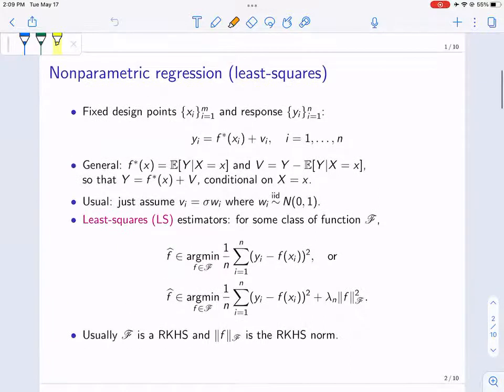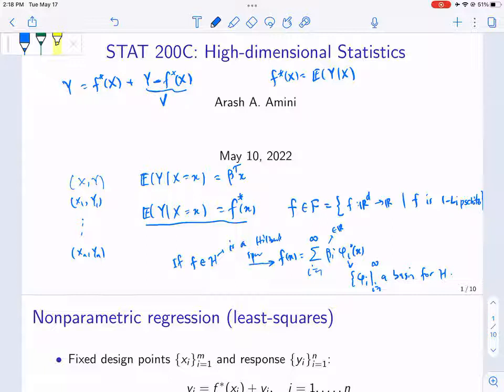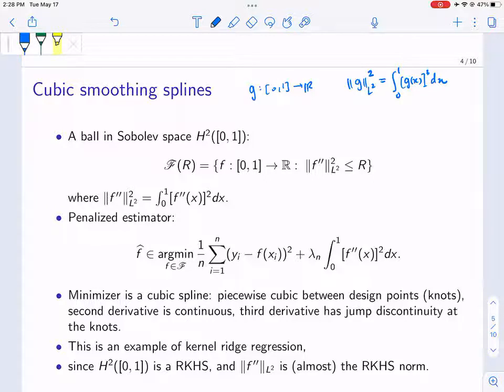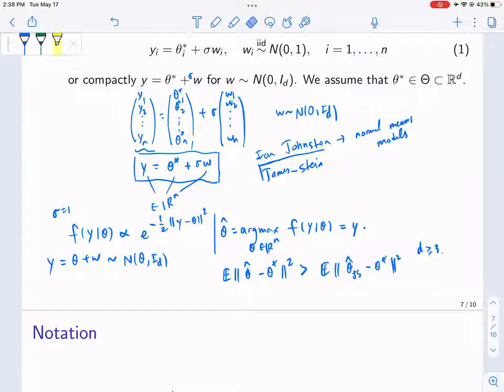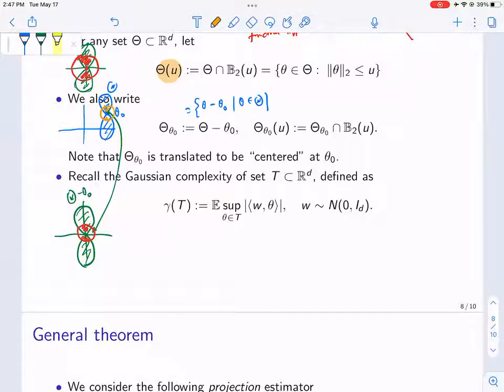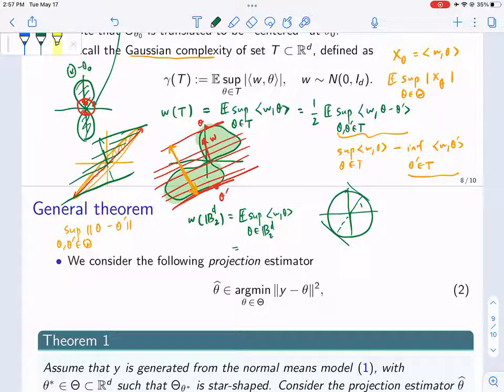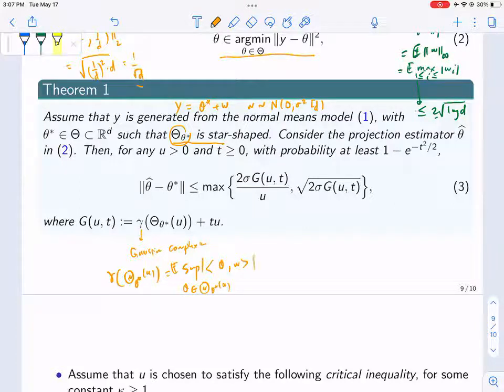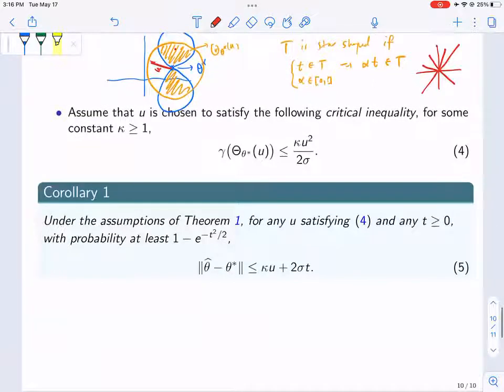STATS 200C: High-dimensional Statistics -- Spring 22 -- Lecture 15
5/17/22
- Introduction to non-parametric regression
- Normal means model
- Projection estimator in the normal means model